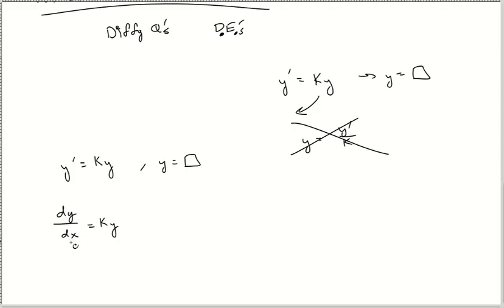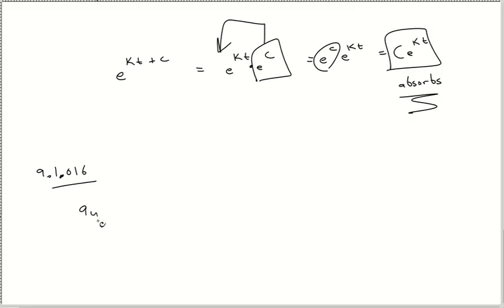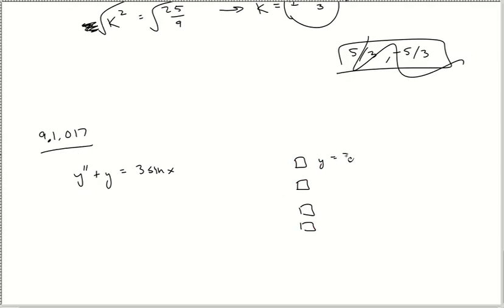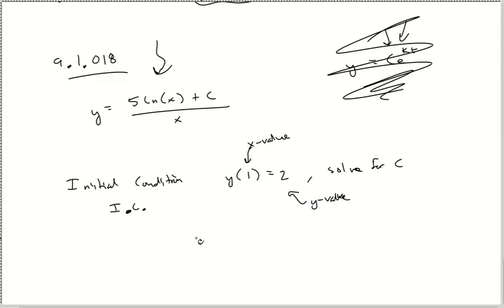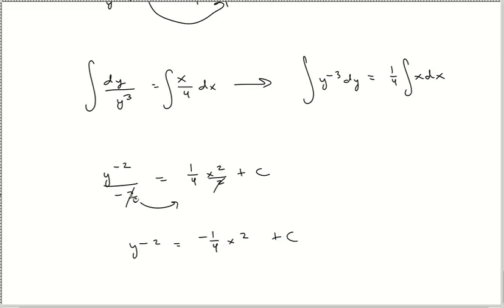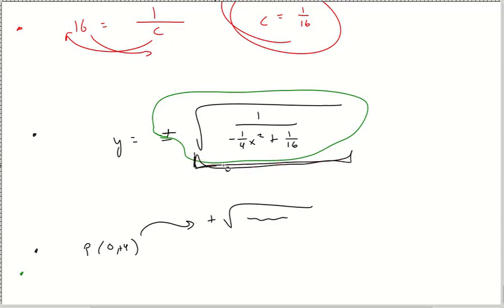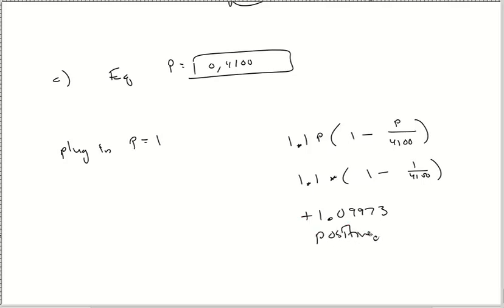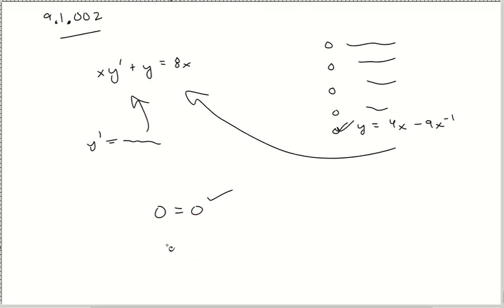Cal2 Ch9 Sec1